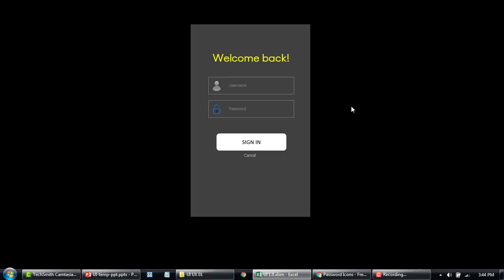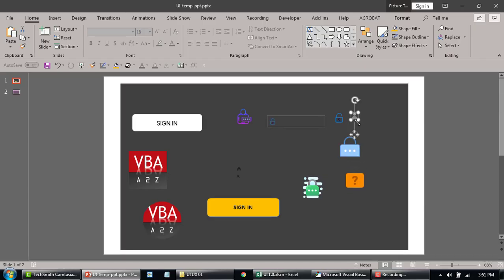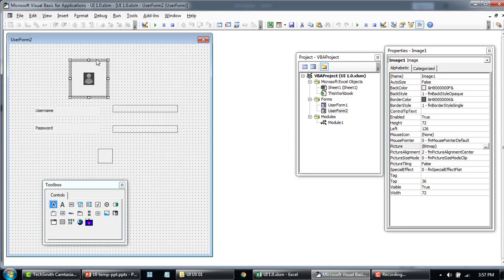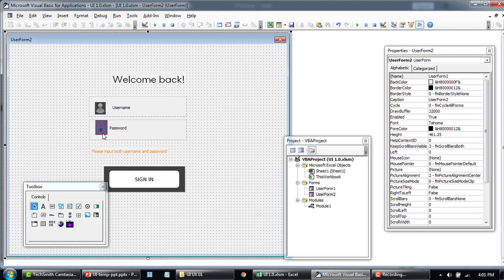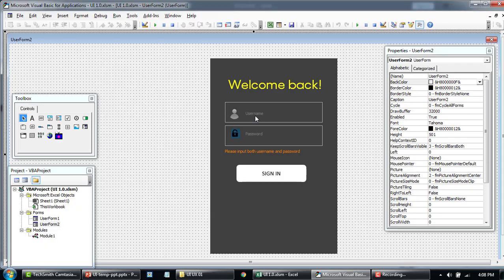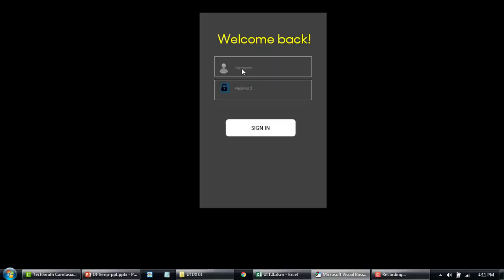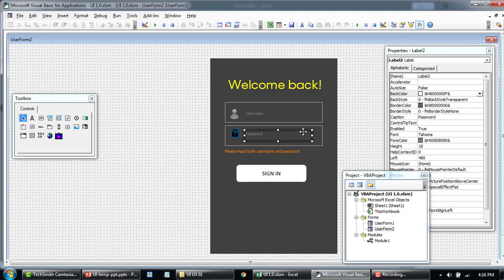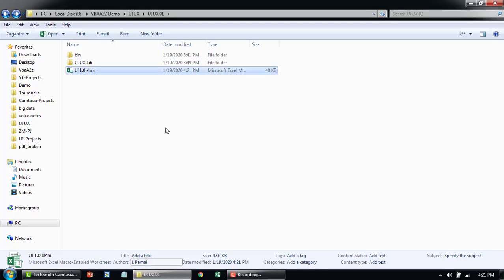VBA UI UX-1: Build Professional UI with UserForm. Lots of design tips. Project download free.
This series will cover how to design a Professional User Interface using Office Apps